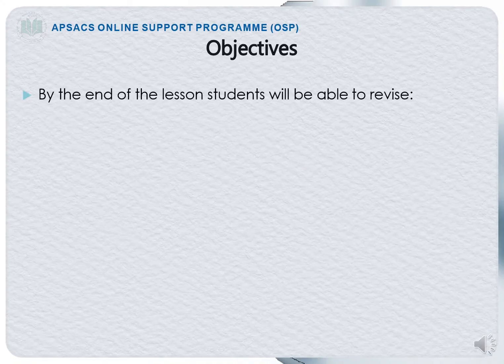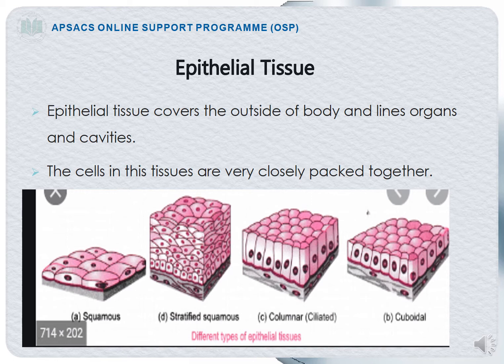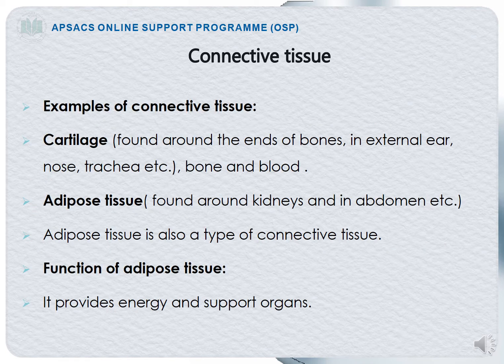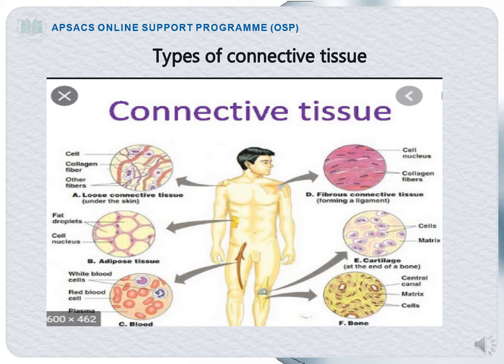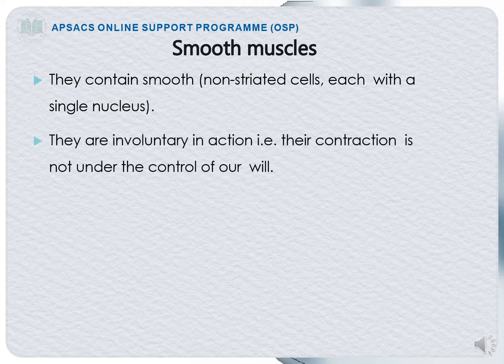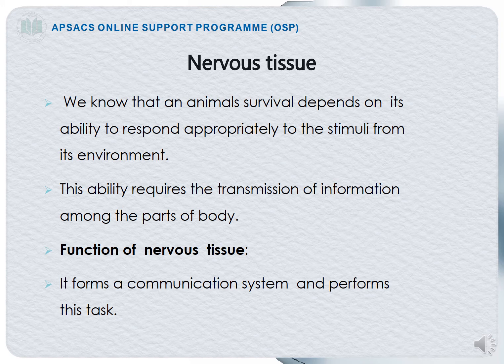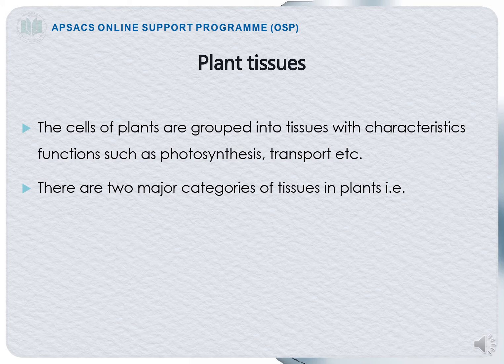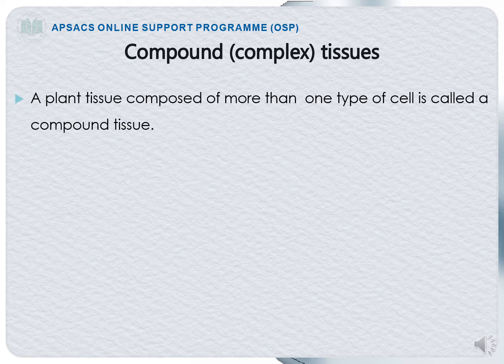Animal Tissues|Epithelial Tissues|Connective Tissues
Class 9
Subject: Biology
Chapter # 4: Cells and Tissues
Topics: Animal Tissues, Epithelial Tissues and Connective Tissues